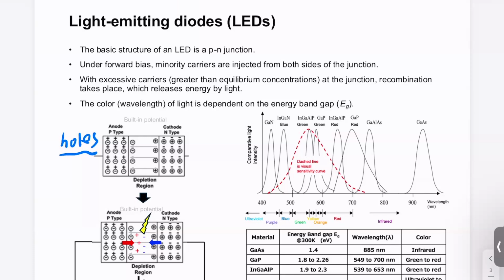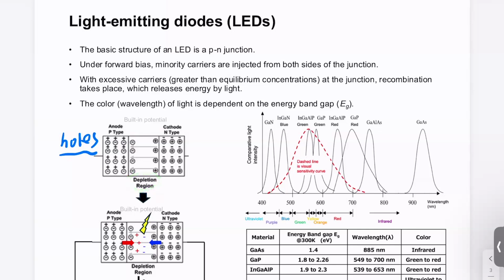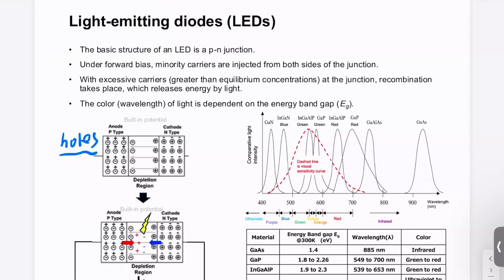4 1 What are LEDs